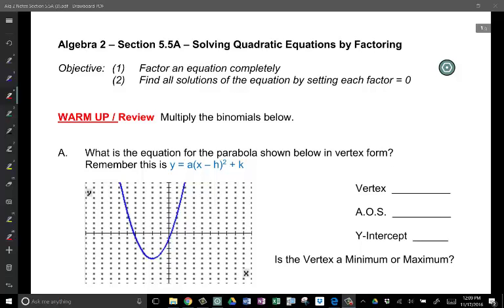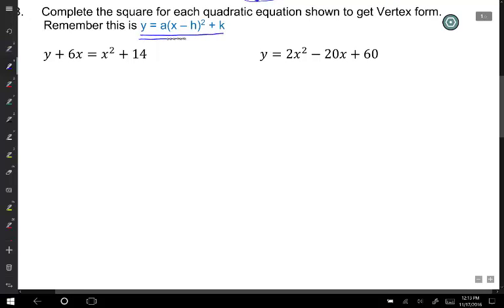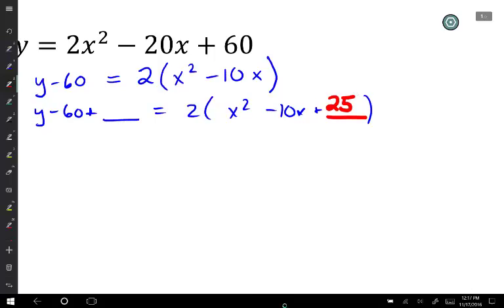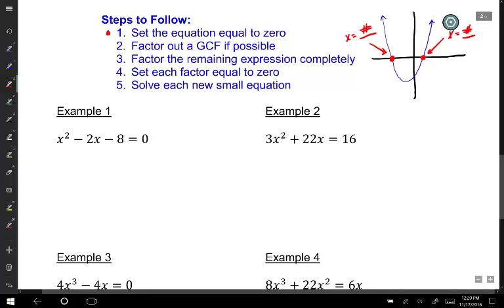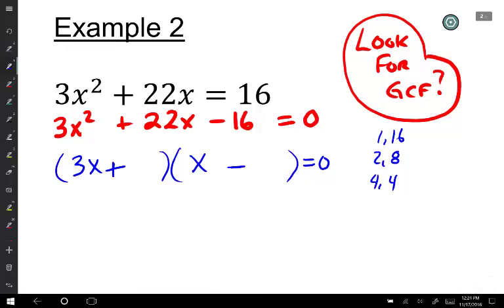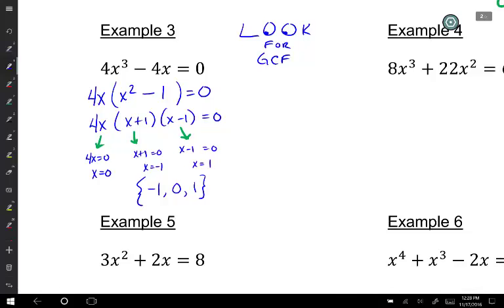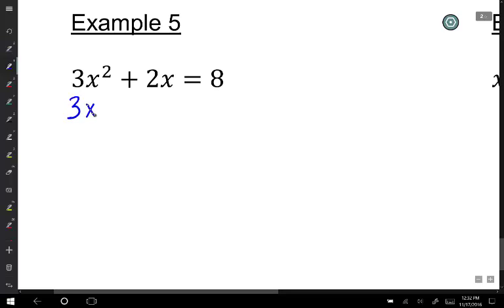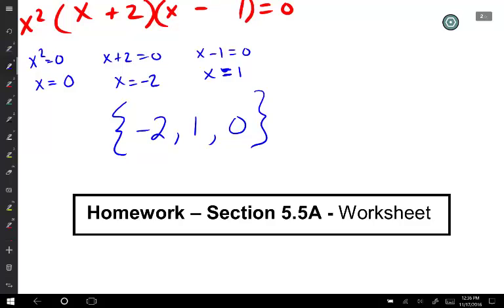Alg 2 Ch 5 Section 5 5A Solving Quadratic Equations by Factoring